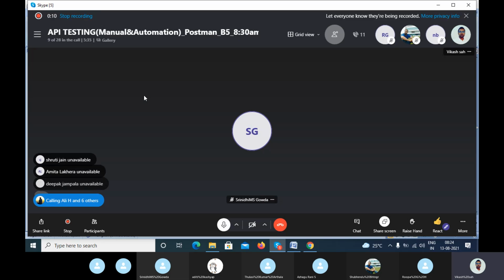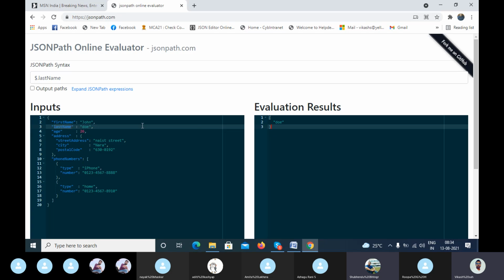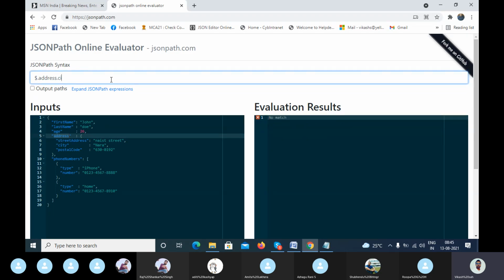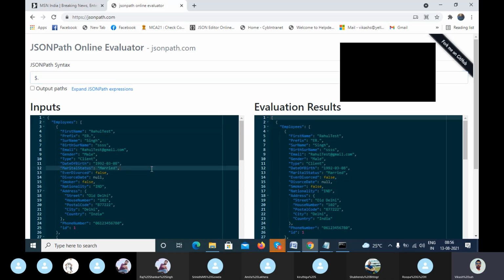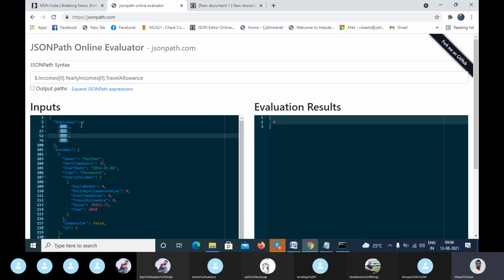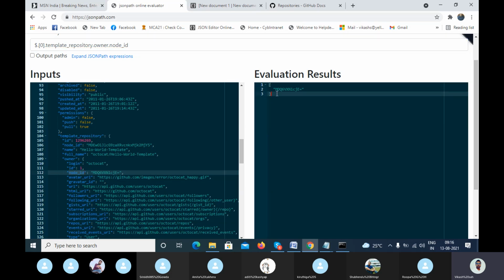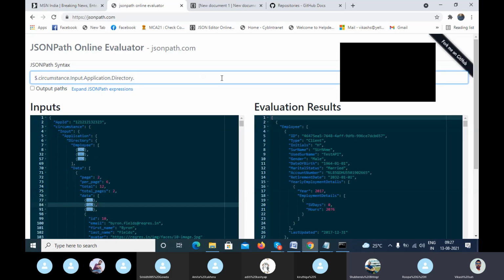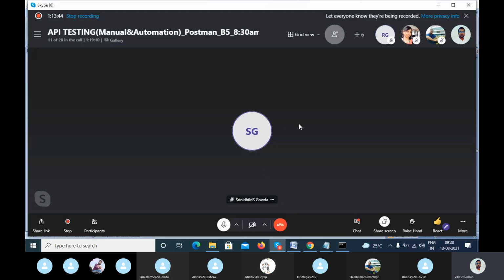API Testing Session 23